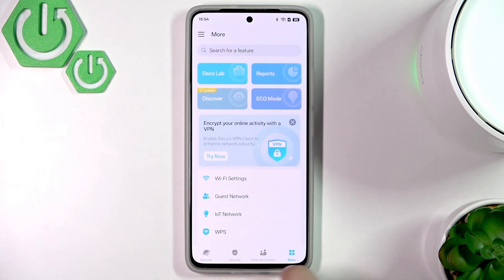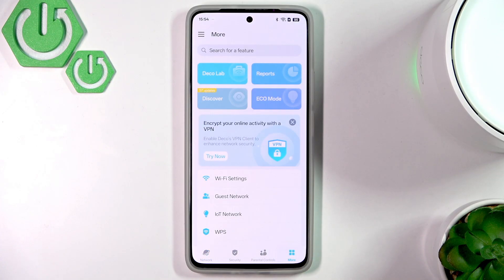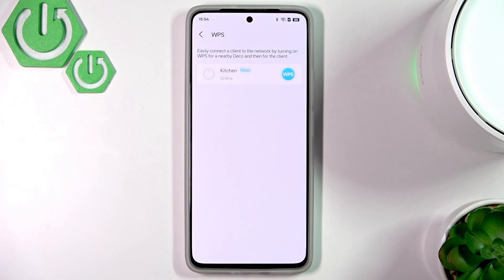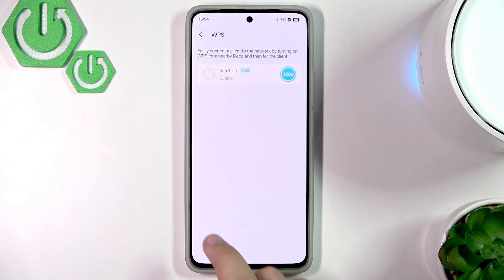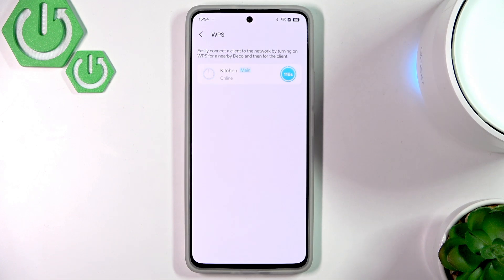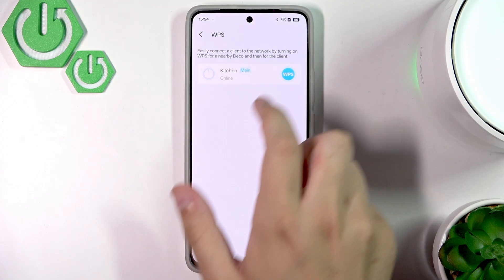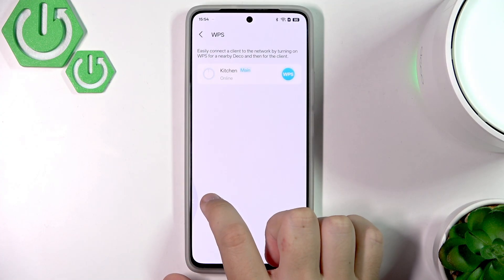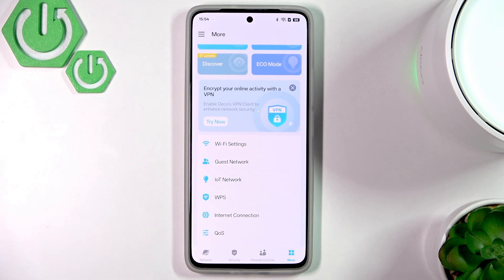TP-LINK Deco X50 – How to Enable or Disable WPS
If you want to connect devices quickly to your TP-LINK Deco X50 mesh Wi-Fi system, enabling or disabling WPS (Wi-Fi Protected Setup) can make the process much easier. In this video, we show you step-by-step how to turn WPS on or off using the TP-LINK Deco app. You’ll learn where to find the WPS option, what the different indicator lights mean, and how to manage secure connections for your network. Whether you need to allow a new device to join or want to improve your network security by disabling WPS, this guide will help you manage WPS settings on your TP-LINK Deco X50 easily and safely.

How to enable WPS on TP-LINK Deco X50?
How to disable WPS on TP-LINK Deco X50?
Where is the WPS setting in the TP-LINK Deco app for Deco X50?

0:00 Introduction
0:10 Open TP-LINK Deco app and go to More section
0:19 Navigate to WPS settings
0:27 Enable WPS and check indicator lights
0:34 Disable WPS and confirm status
0:48 WPS indicator light meanings
0:56 Summary and closing